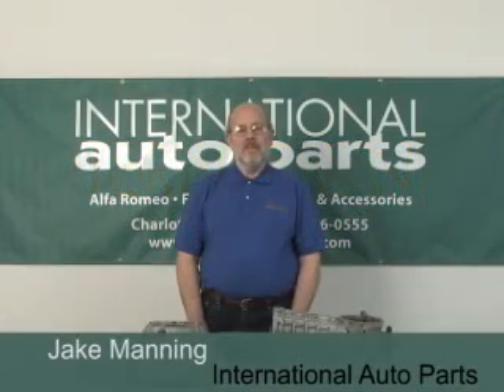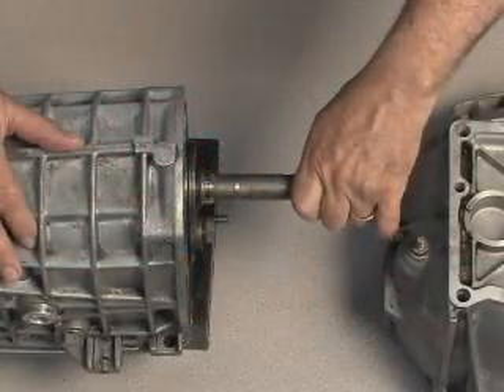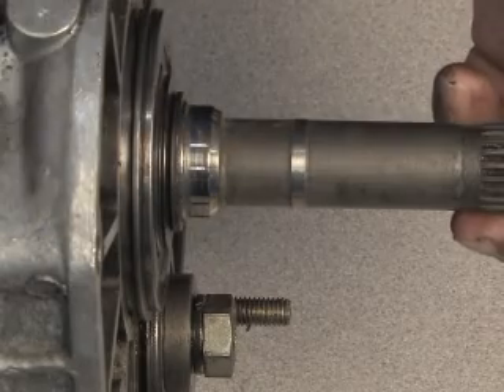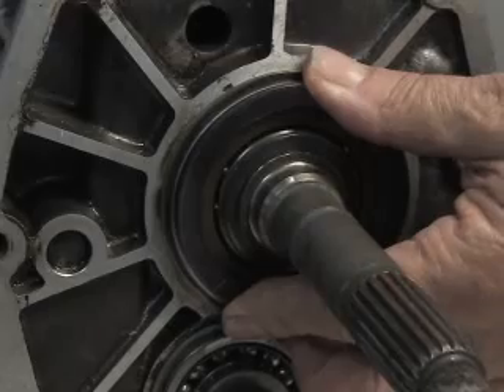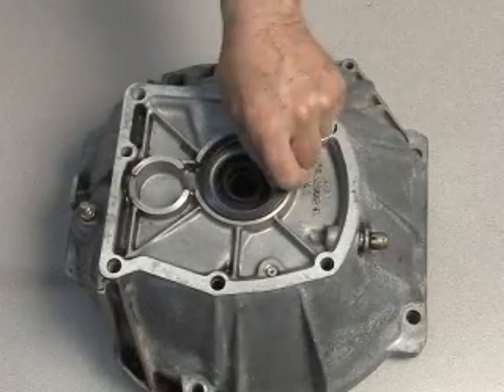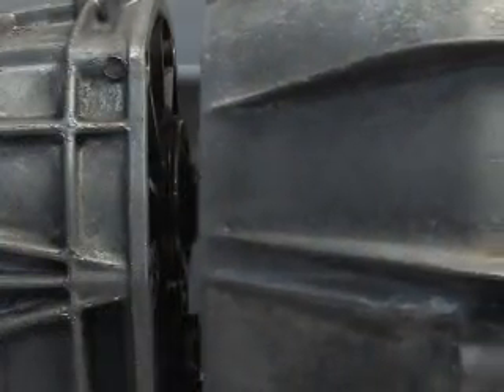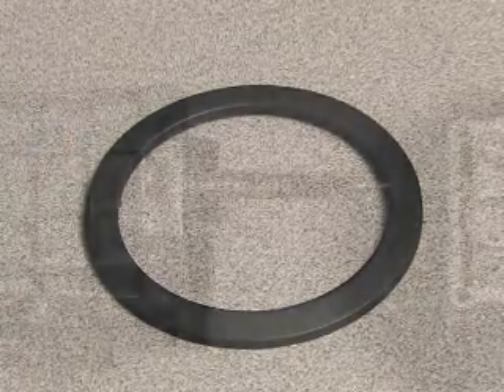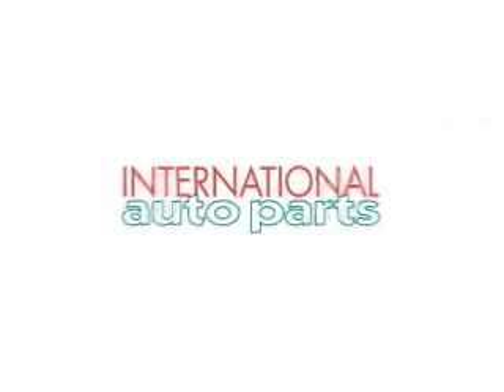Transmission Thrust Washer - International Auto Parts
Part # 37264 (Fiat 5-Speed Input Shaft Thrust Washer)

This is a tech tip from International Auto Parts regarding a problem you may run into when installing the transmission in your Fiat Spider.

The input shaft of the transmission is spring loaded. A circlip on the front bearing keeps the input shaft from being pushed too far back into the transmission.

A thrust washer has to be installed onto the front face of the bearing to position the input shaft. The thrust washer is also placed in the bell housing. The bell housing is fastened to the front of the gearbox. The raised center portion of the washer will be facing the transmission.

That's all there is to it. If you fail to put this washer in, the transmission will probably fail within about 300 miles.